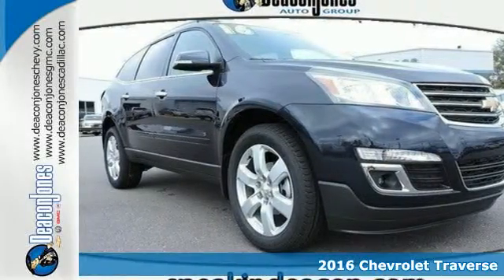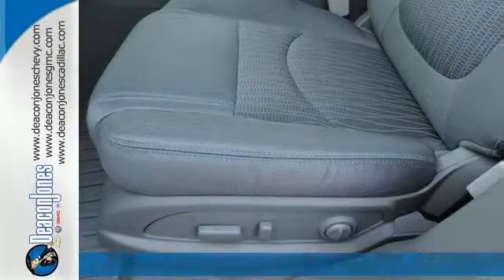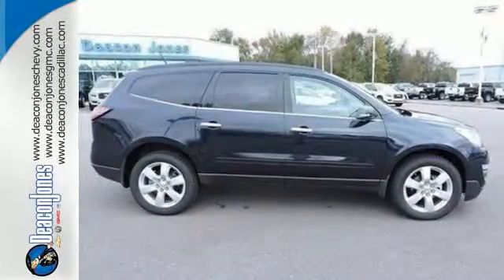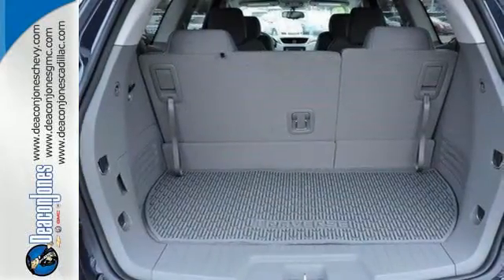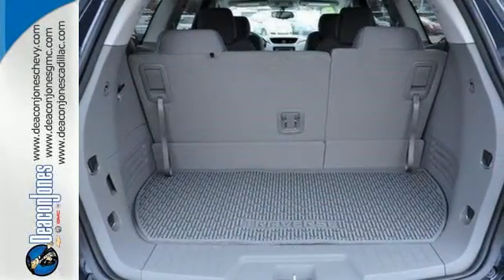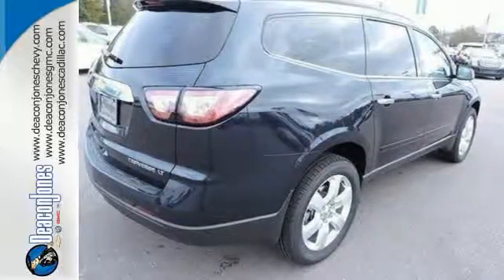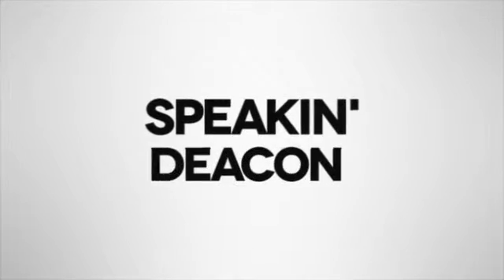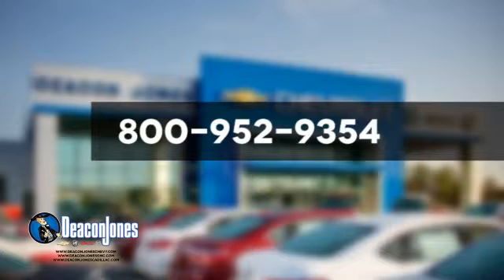2016 Chevrolet Traverse Smithfield NC Selma, NC #160079 - SOLD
Year: 2016
Make: Chevrolet
Model: Traverse
Trim: FWD 4dr LT w/1LT
Engine: 3.6L V6 Cylinder Engine
Transmission: AUTOMATIC
Color: BLUE VELVET METALLIC
Interior: TITANIUM
Stock #: 160079
VIN: 1GNKRGKDXGJ193020
3rd Row Seat, Heated Seats, Quad Seats, Onboard Communications System, Rear Air, Remote Engine Start, Back-Up Camera, ENGINE, 3.6L SIDI V6. LT trim, BLUE VELVET METALLIC exterior and TITANIUM interior. EPA 24 MPG Hwy/17 MPG City! CLICK NOW! KEY FEATURES INCLUDE: Rear Air, Back-Up Camera, Onboard Communications System, Remote Engine Start Rear Spoiler, Privacy Glass, Keyless Entry, Steering Wheel Controls, Child Safety Locks. OPTION PACKAGES: STYLE AND TECHNOLOGY PACKAGE includes (UI6) Chevrolet MyLink radio, (KA1) heated driver and front passenger seats, (UG1) Universal Home Remote, (QQD) P255/55R20 H-rated blackwall tires, (PJG) 4 - 20 x 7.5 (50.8 cm x 19.1 cm) painted aluminum wheels and (NV7) variable effort power steering, SEATING, 7-PASSENGER (2-2-3 SEATING CONFIGURATION) with 2nd row flat-folding Captains Chair and third row 60/40 split flat folding bench seat, LPO, INTERIOR PROTECTION PACKAGE includes (VAV) first and second row all-weather floor mats, LPO, (VKN) third row all-weather floor mats, LPO and (VLI) all-weather rear cargo mats, LPO. SEATS, HEATED DRIVER AND FRONT PASSENGER, AUDIO SYSTEM, CHEVROLET MYLINK 6.5 diagonal color touch-screen display, AM/FM/SiriusXM radio with CD player, includes Bluetooth streaming audio for music and select phones; Hands-Free smartphone integration with Pandora and Stitcher; voice-activated technology for radio and phone, LICENSE PLATE BRACKET, FRONT MOUNTING PACKAGE, 1LT PREFERRED EQUIPMENT GROUP Includes Standard Equipment, UNIVERSAL HOME REMOTE includes garage door opener, 3-channel programmable, ENGINE, 3.6L SIDI V6 (281 hp [210 kW] @ 6300 rpm, 266 lb-ft of torque @ 3400 rpm [359.1 N-m]) (STD), TRANSMISSION, 6-SPEED AUTOMATIC (STD), STEERING, POWER, VARIABLE EFFORT. Horsepower calculations based on trim engine configuration. Fuel economy calculations based on original manufacturer data for trim engine configuration. Please confirm the accuracy of the included equipment by calling us prior to purchase.

Address:
1115 North Bright Leaf Blvd